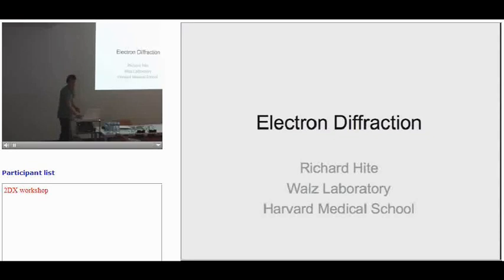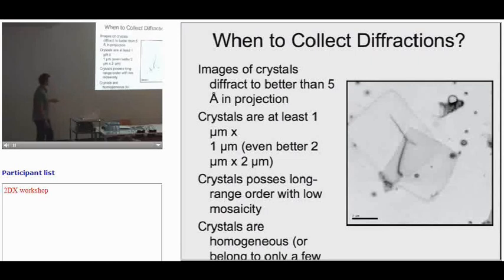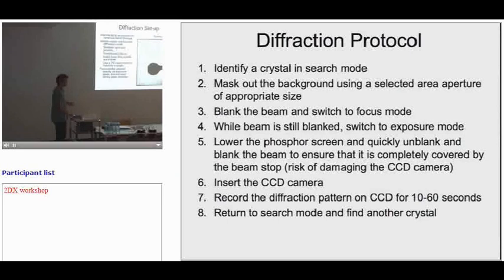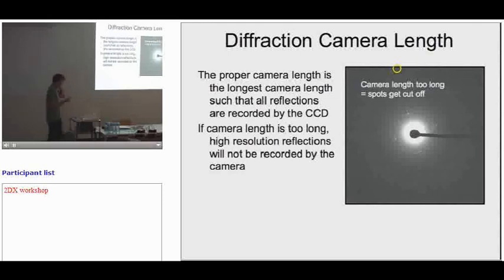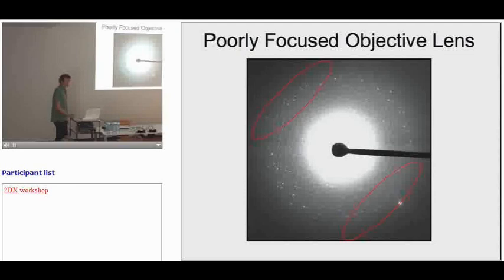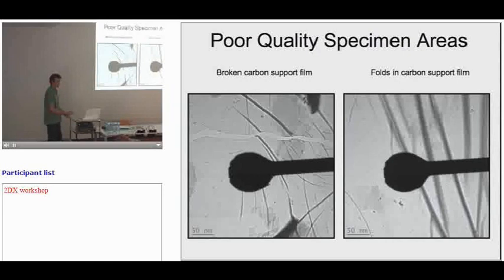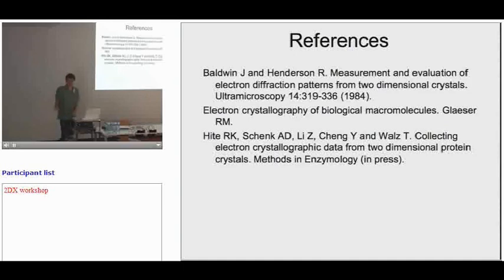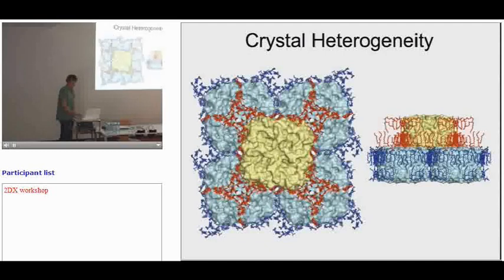03 02 2010 session3 R Hite